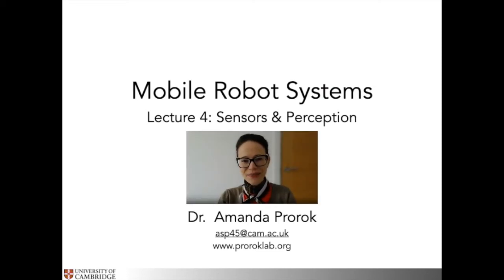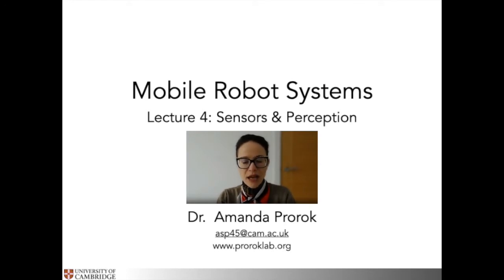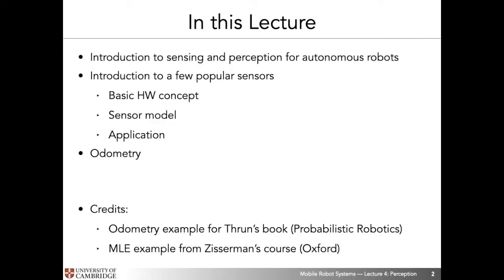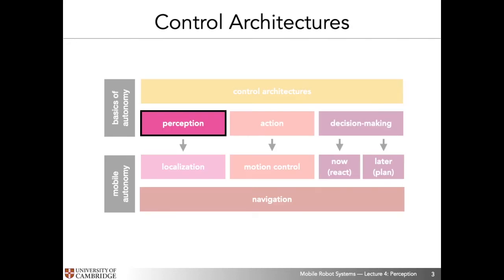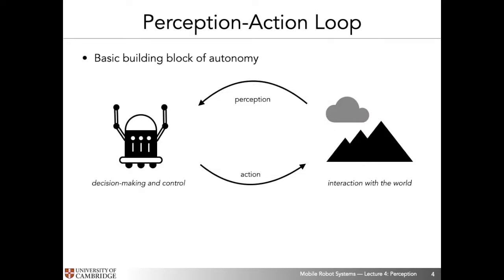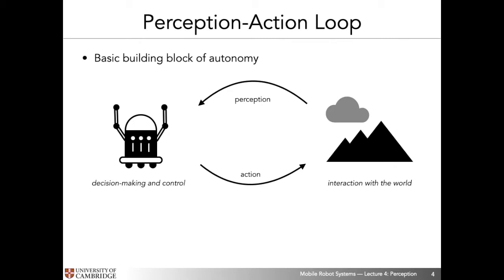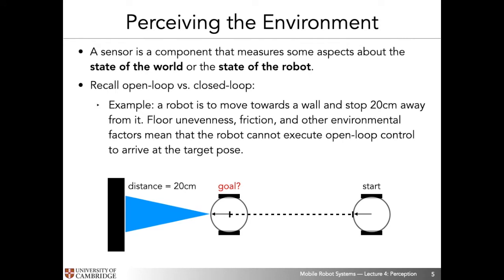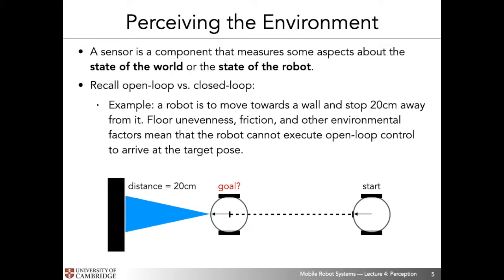Lecture 4: Sensors and Perception